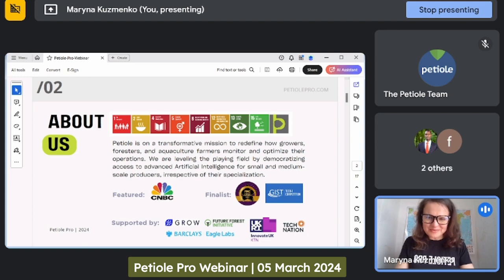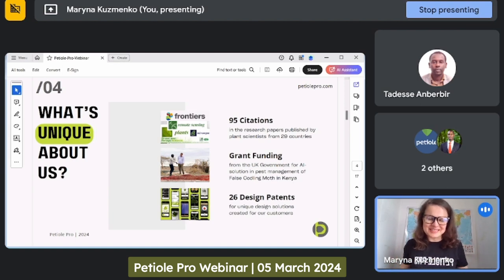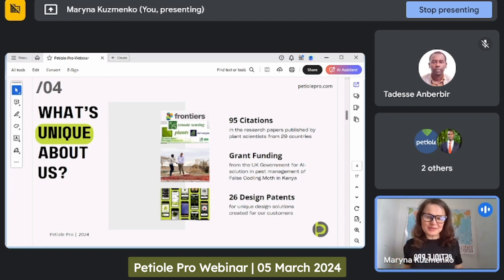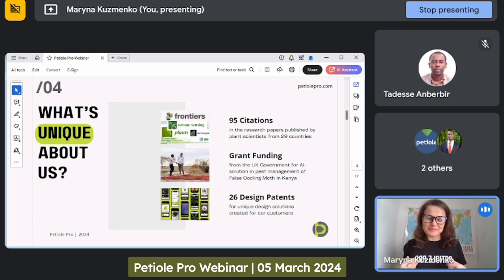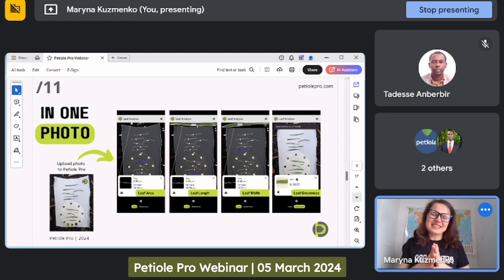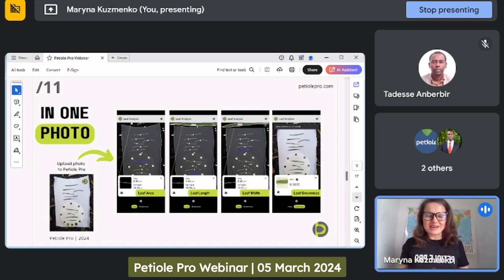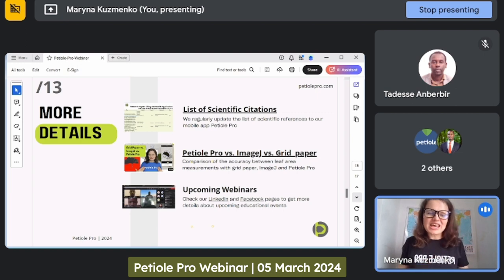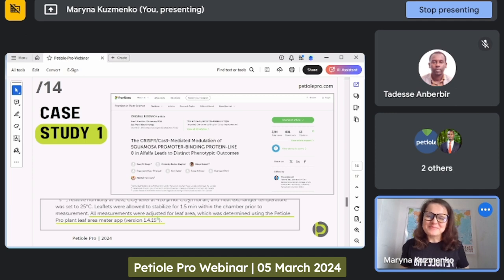Petiole Pro Webinar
Any questions? I'm here to show you and tell you how to use Petiole Pro in the most effective manner 😉

Let's measure the plants and world around us together!